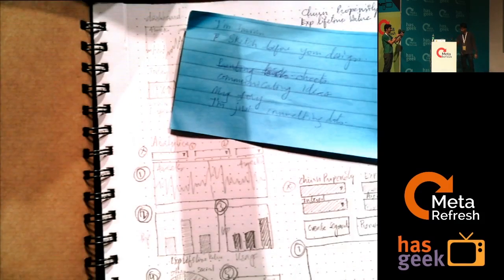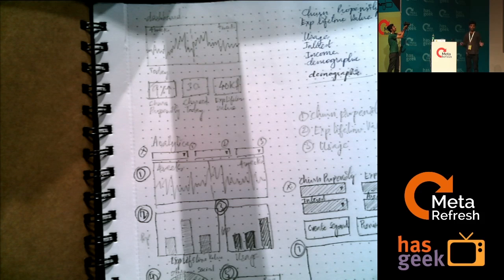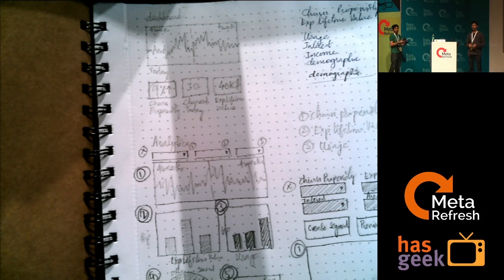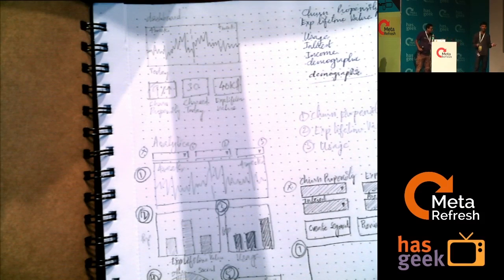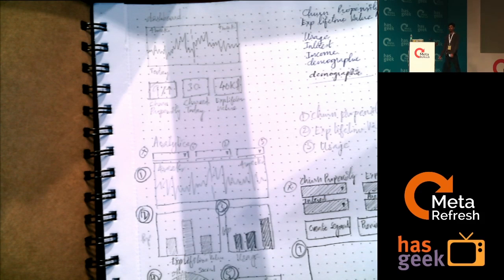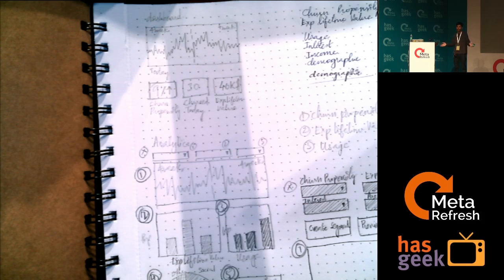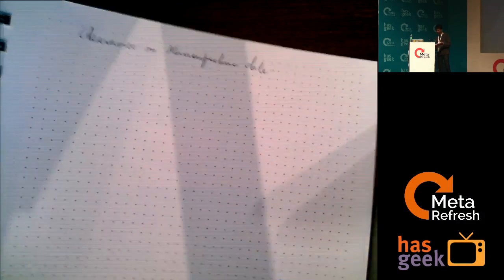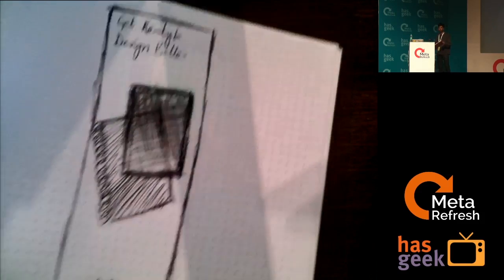Imran - Sketching before you Design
Flash Talks